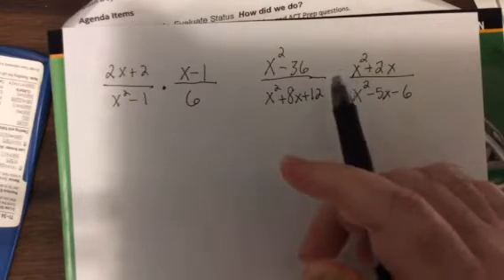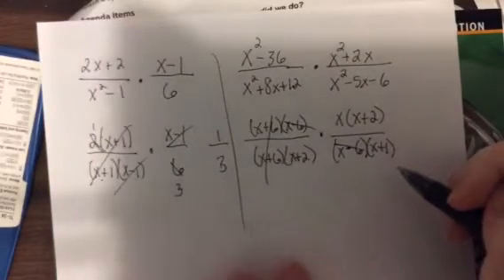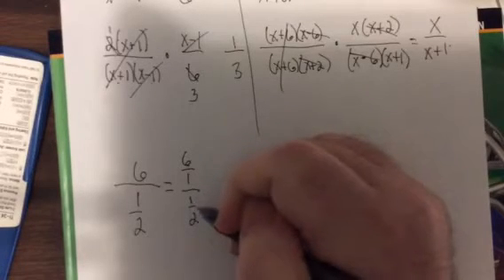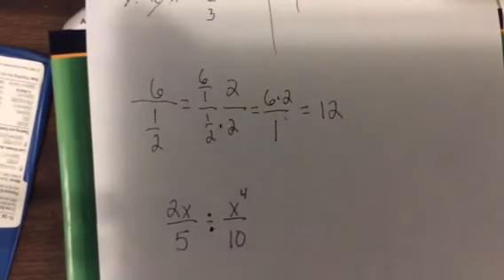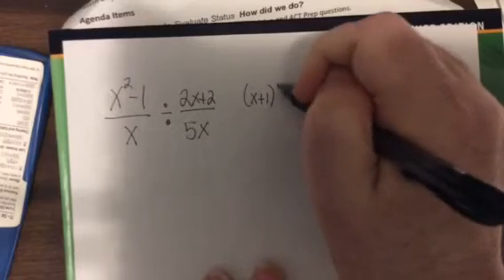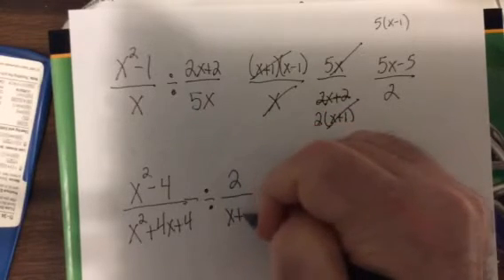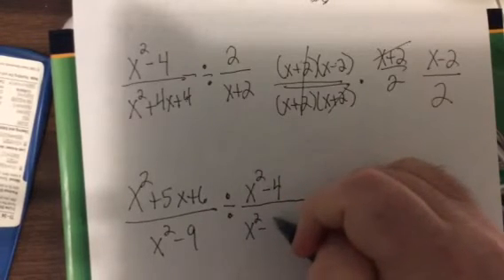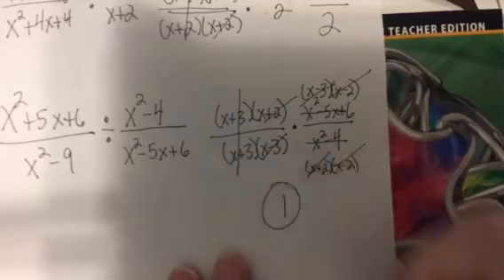Alg part 2 Thursday May 14